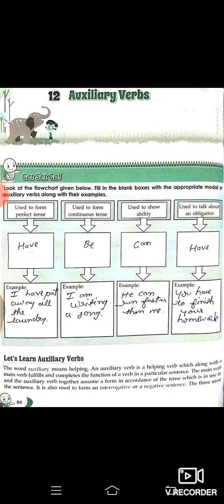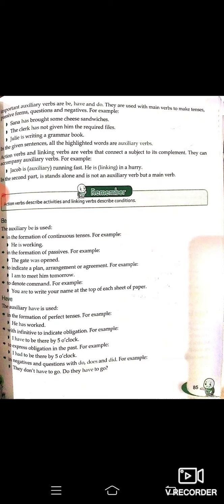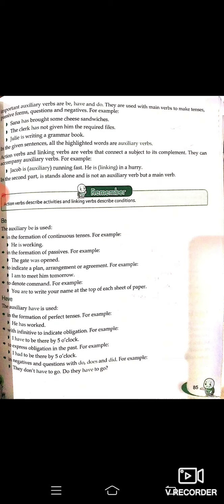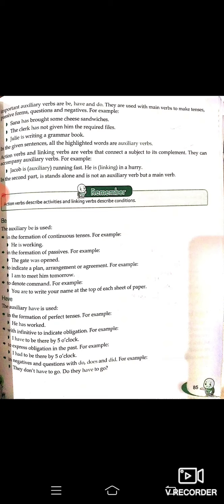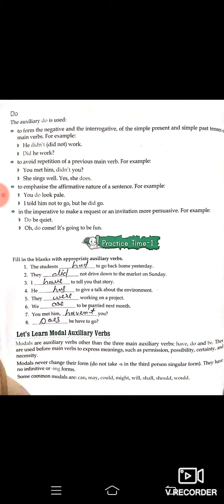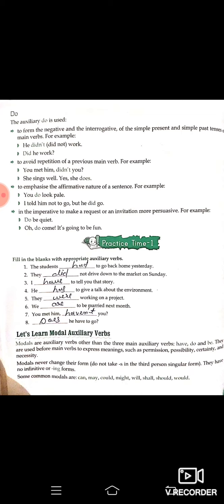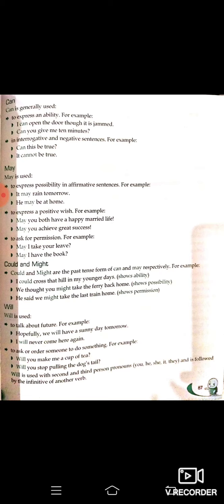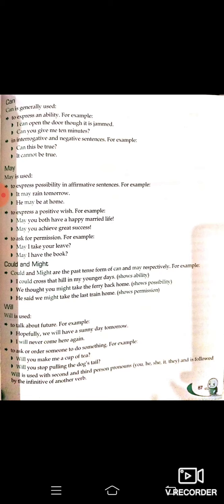STD 7 ENGLISH 2,CHAP 12 AUXILIARY VERBS30 12 20vid 1